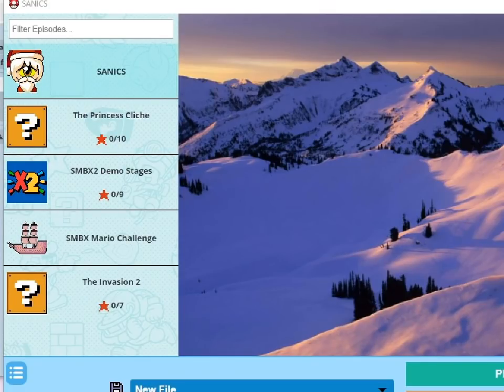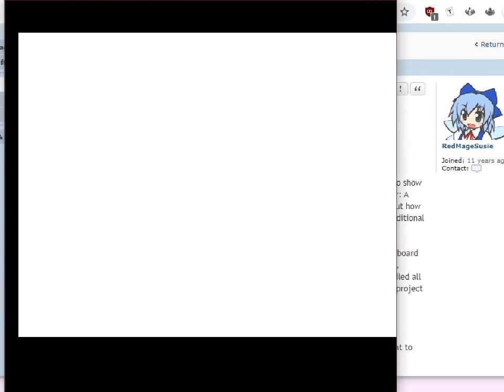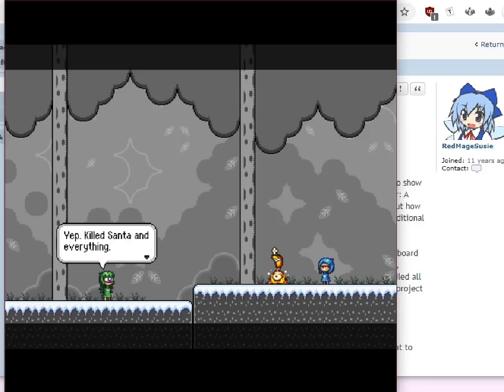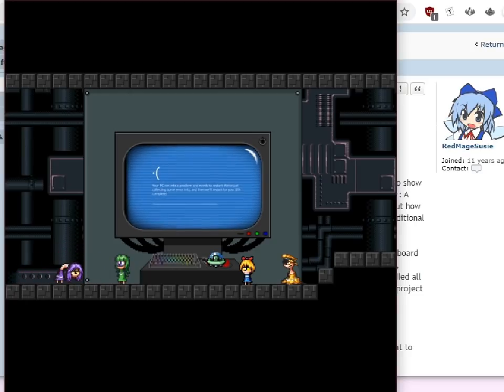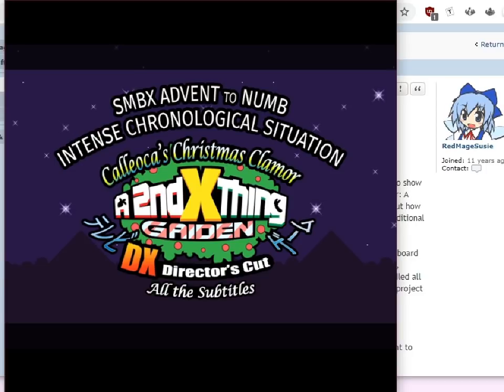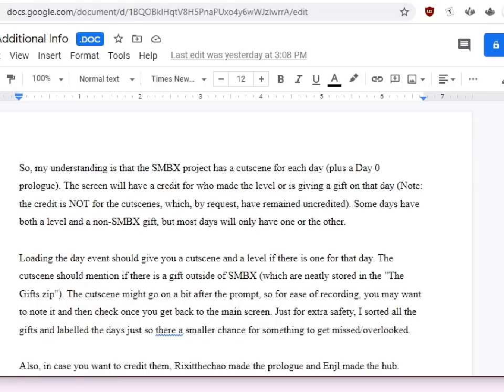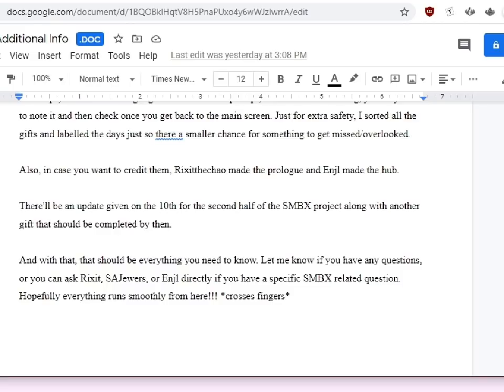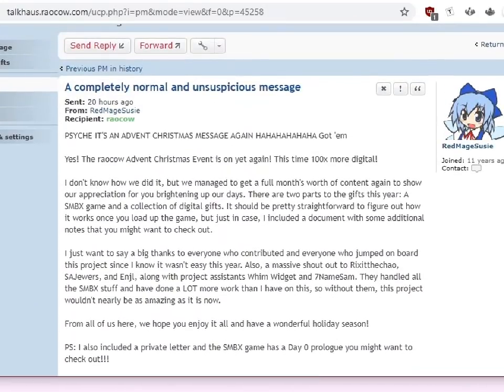SANICS - 0 - demo fetches the sled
it's happening again
what happens when the world is more or less constantly burning?
fans and talkhaus up the ante five-fold on this yearly production. somehow.